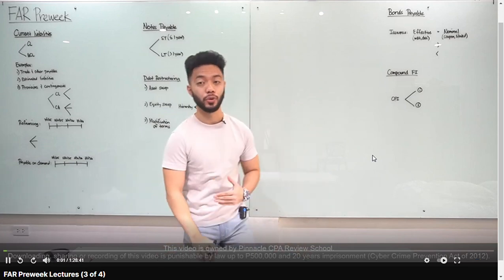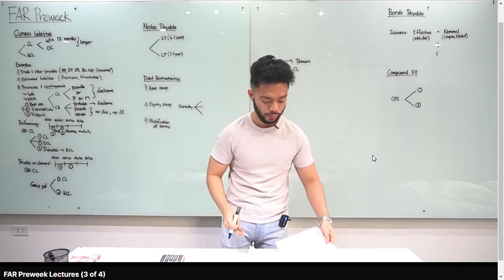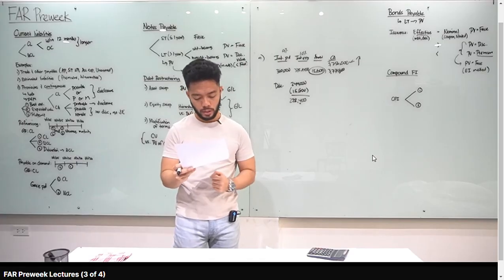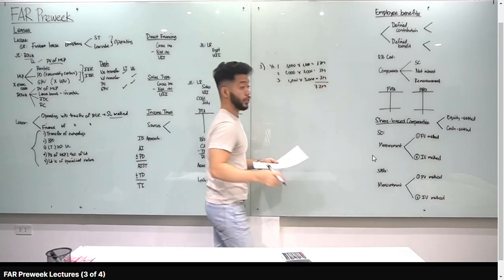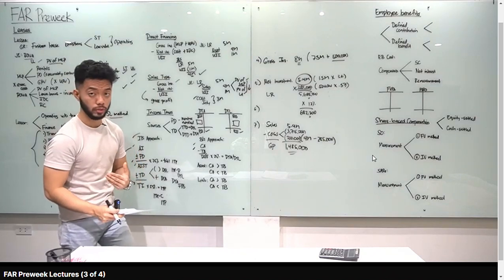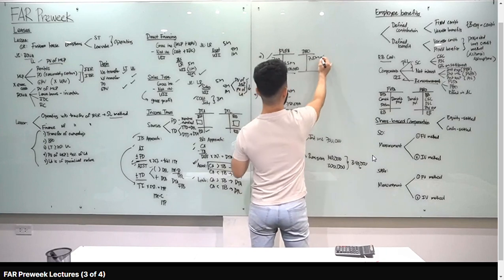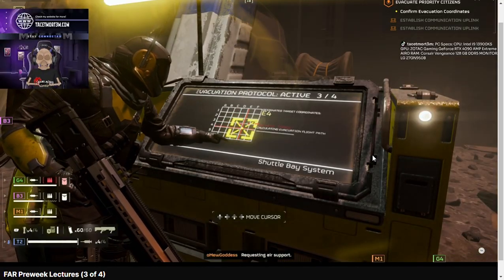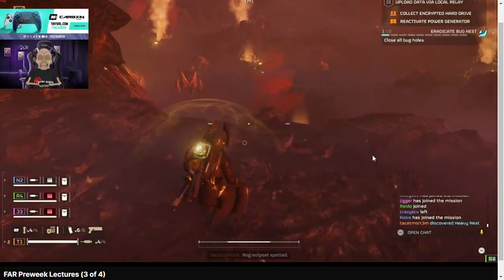Pinna FAR Preweek 3